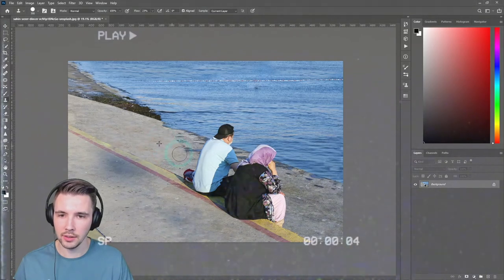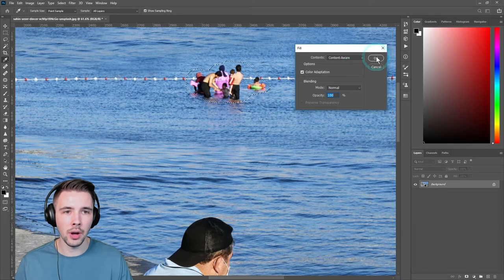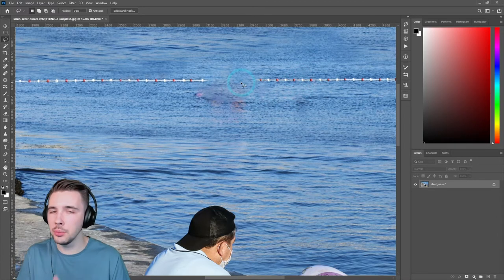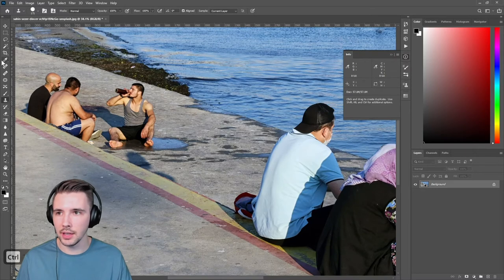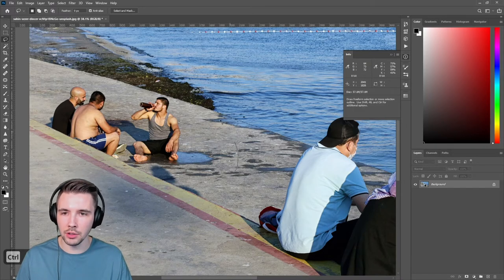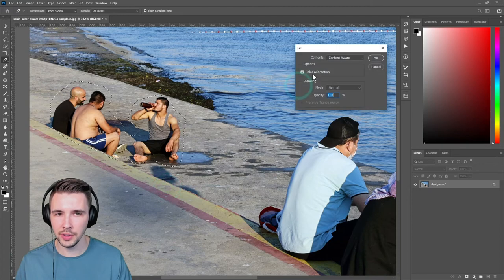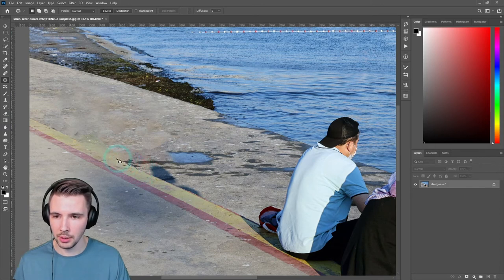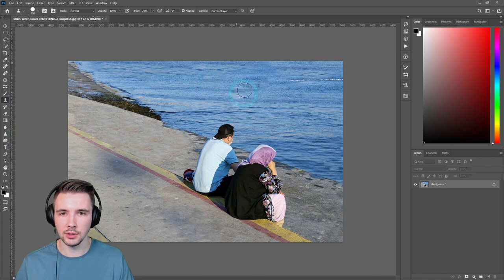How To EASILY REMOVE ANYTHING from a photo in Photoshop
💙 Need Photoshop? Adobe Creative Cloud

This is an adobe photoshop tutorial I will show you how to easily remove anything from a photo in photoshop. I will be showing my top 3 ways of doing it and will let you decide what method may work best for you. Each one has it's pros and cons, so it will be great to see what object removing technique works best for you.

0:00 Introduction to how to easily remove anything from a photo in Photoshop
0:45 First Method: Lasso Tool
2:07 Second Method: Patch Tool
3:23 Third Method: Clone Stamp Tool
4:35 How to remove people from an image
8:55 Please subscribe and like the video
9:06 Discount Code for PowerPoint Course!